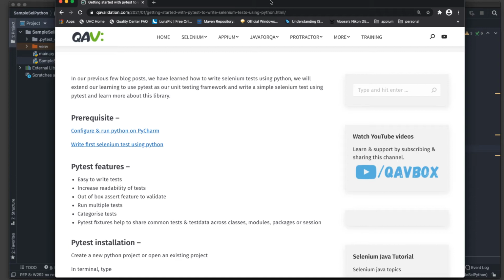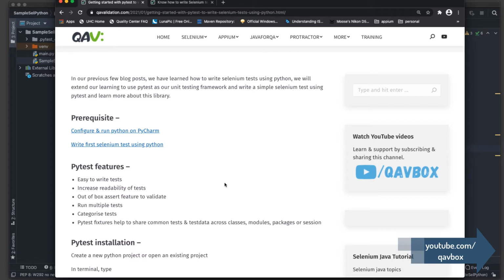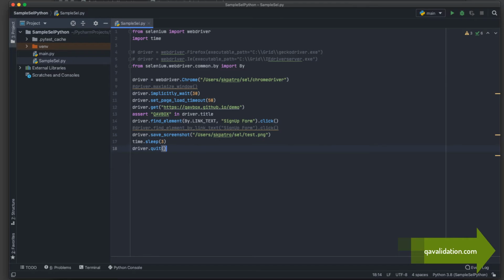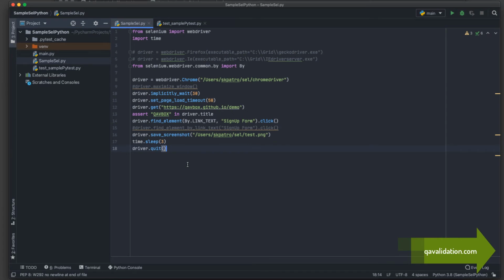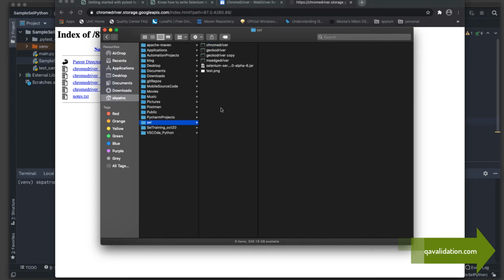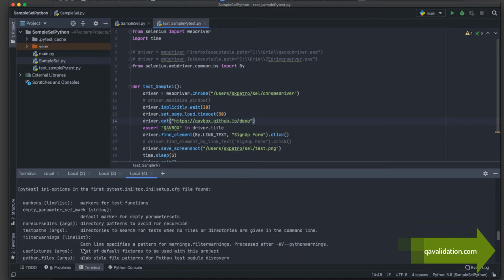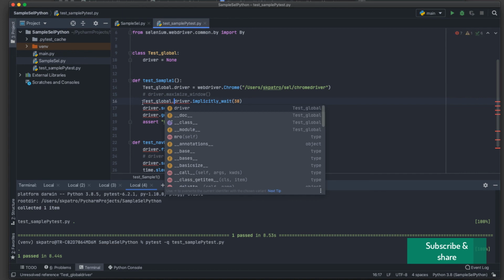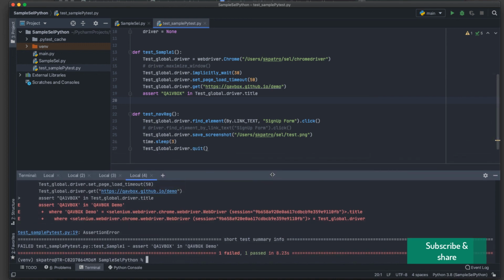Getting started with pytest to write selenium tests using python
This video will explain, pyTest
Features
Rules
Installation
and
Write a sample pytrest selenium test using python
Finally, run the test with different parameters